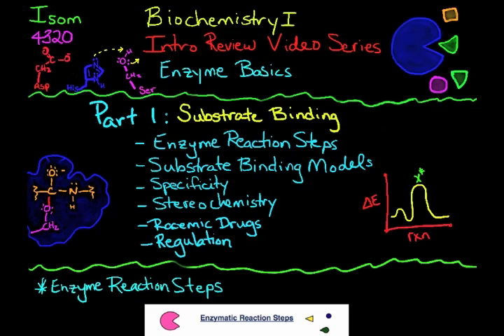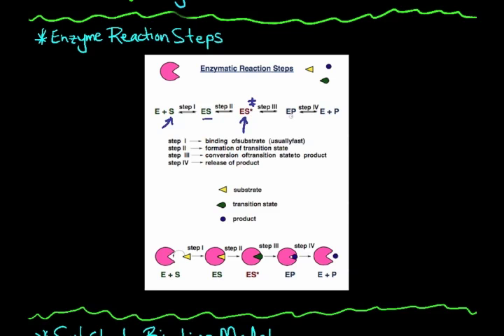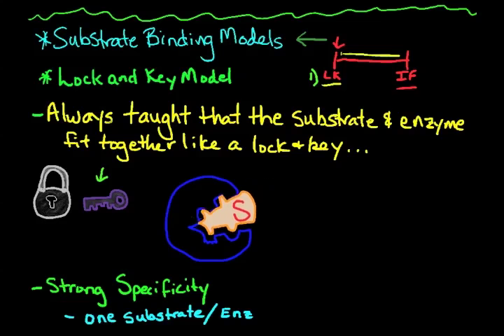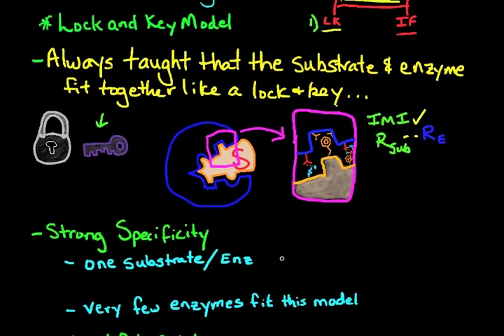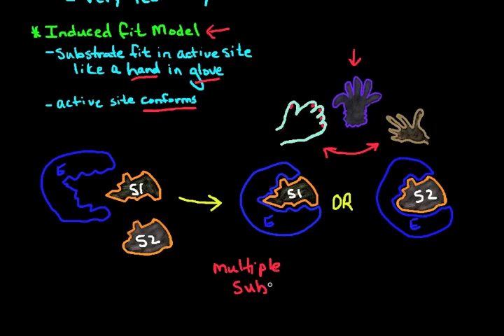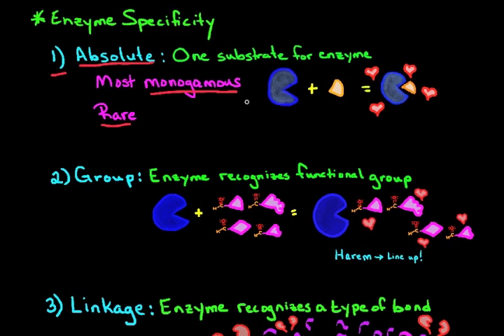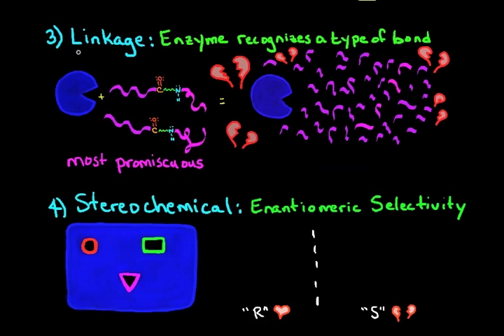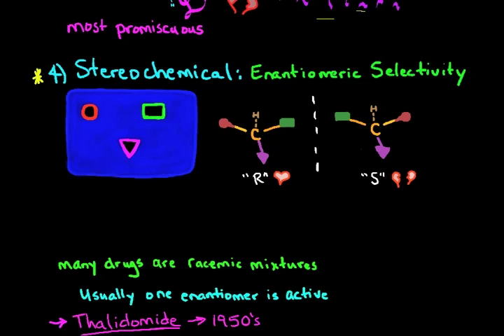Enzyme Basics (part I)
Includes enzyme reaction steps, substrate binding models, specificity and stereochemistry